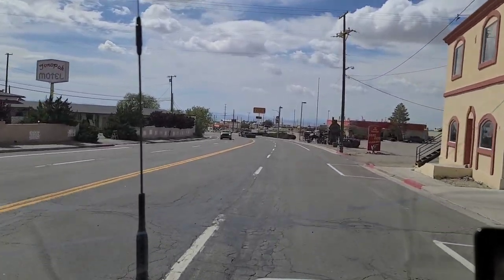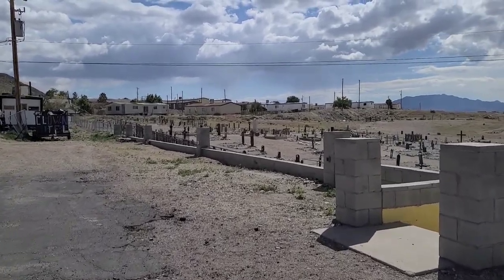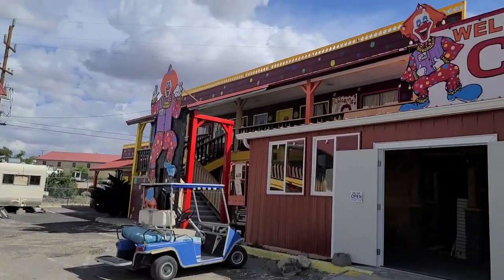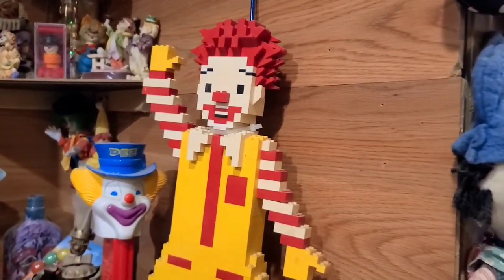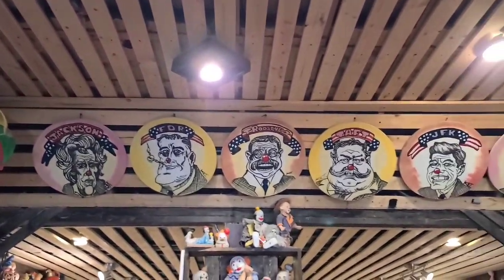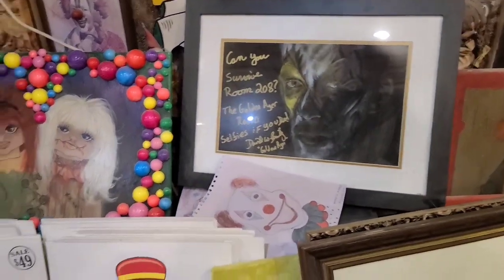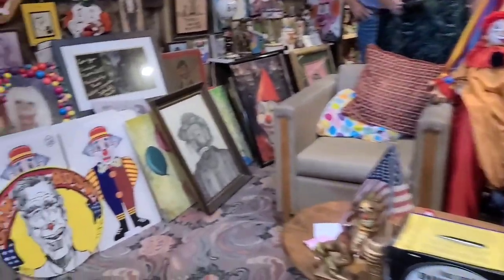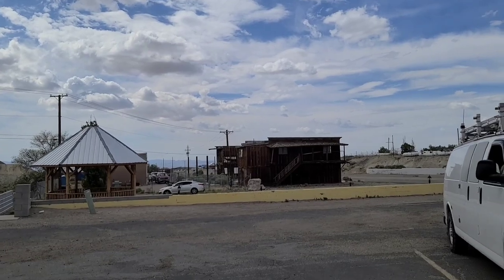06-07-2023, Visiting The World Famous Clown Motel & Clown Museum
I take a look at the graveyard next to the Clown Motel & the exterior of the motel, followed by a walk around the Clown Museum. If you're afraid of clowns, don't watch this video!